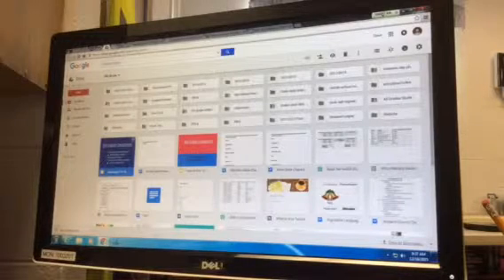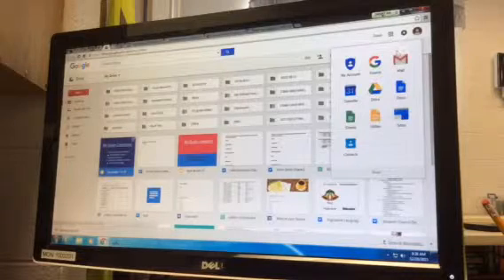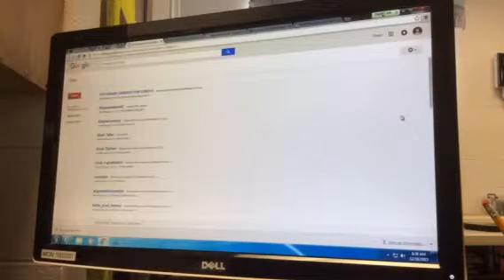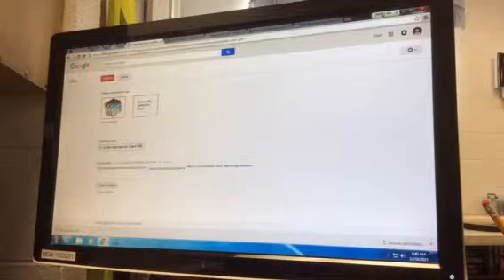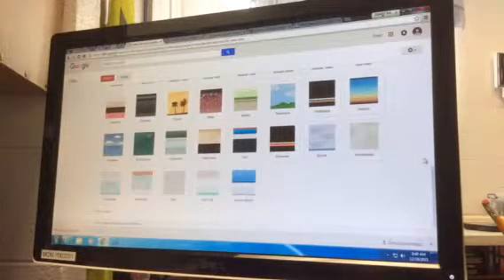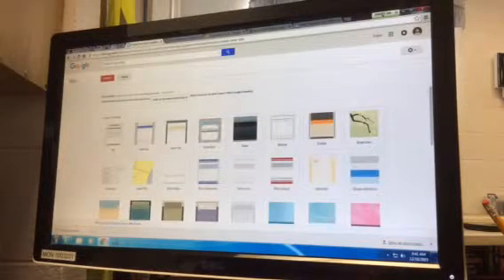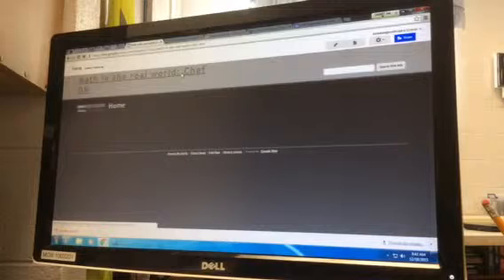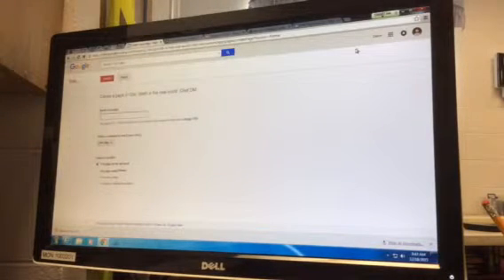Creating a Google Site (part 1)